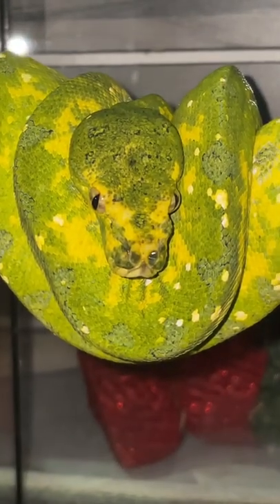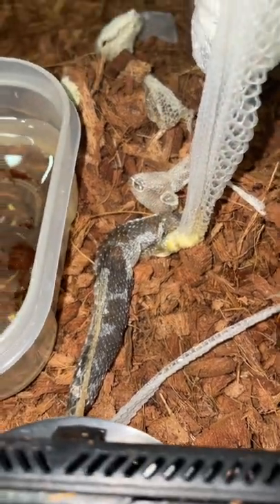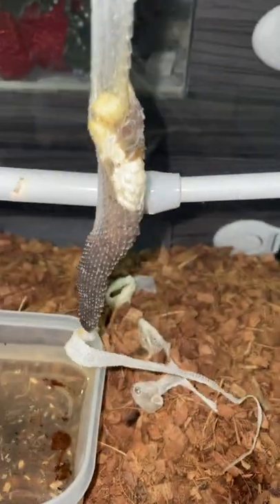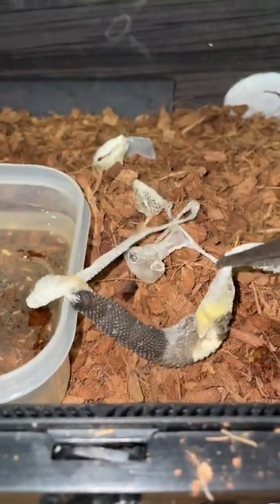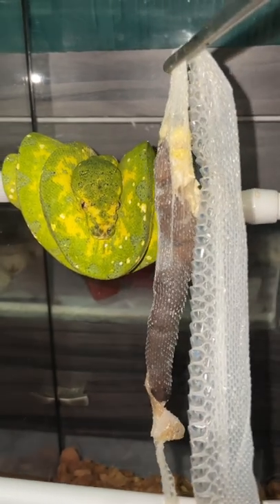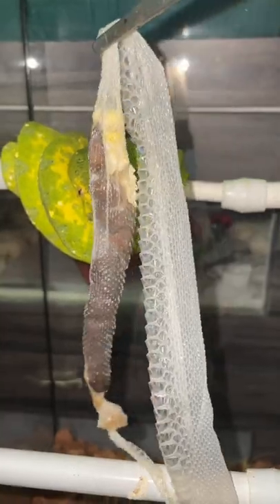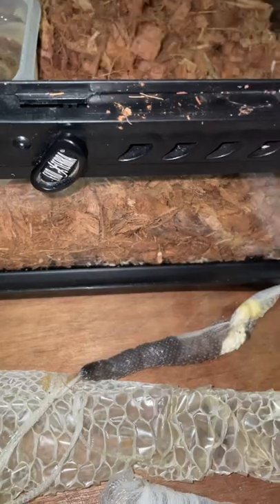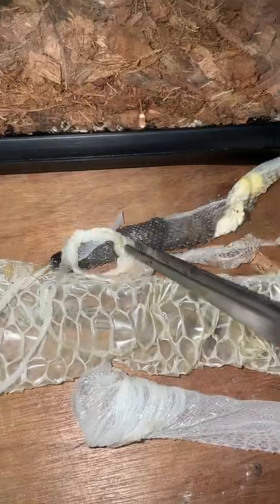Green Tree Python's POOP got Stuck LOL 🤢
2nd channel :
~ Beyond the Lair

Violet Vape - Cheel